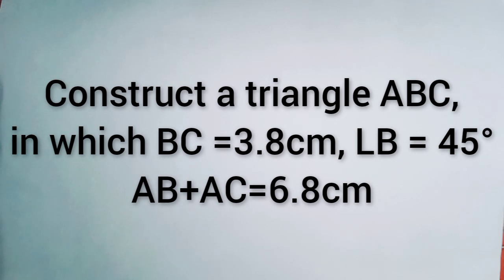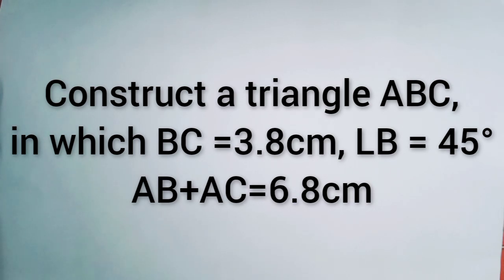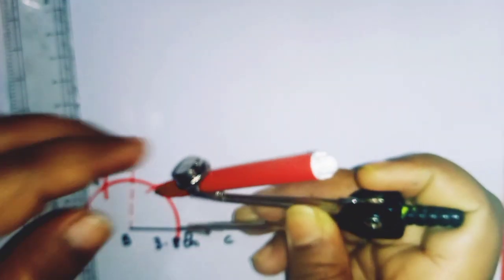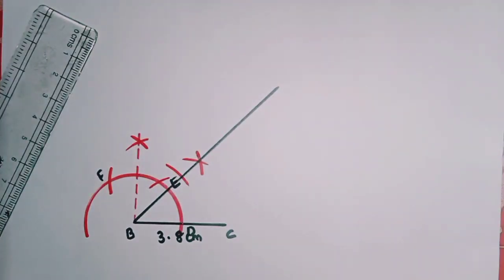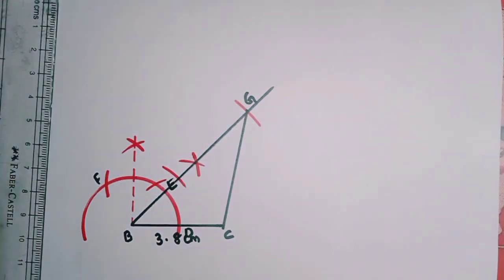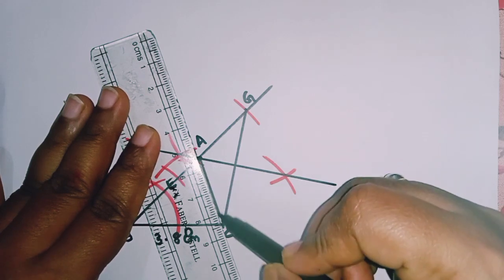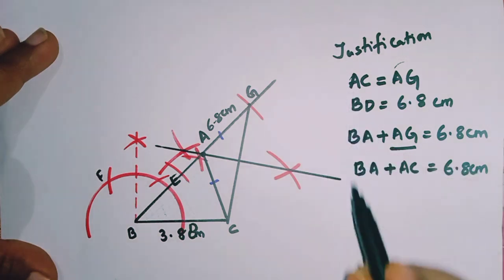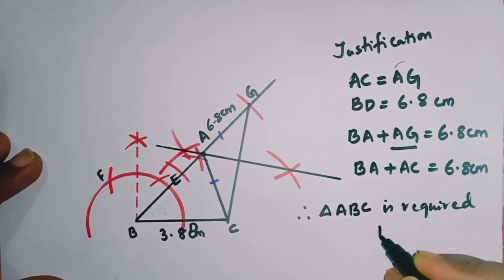Class9 Chapter11Construct a ∆ABC in which BC =3.8 cm, AB + AC = 6.8cm , LB =45°, Justify your constr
Class 9 I Chapter 11 I Construct a ∆ABC in which BC =3.8 cm, AB + AC = 6.8cm , LB =45°, Justify your construction.